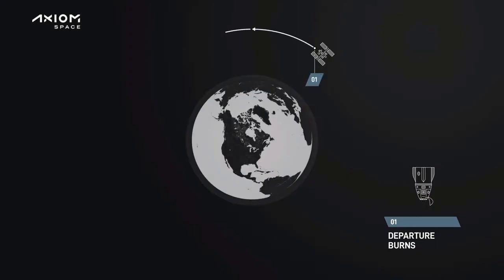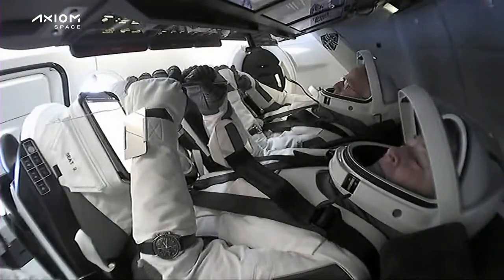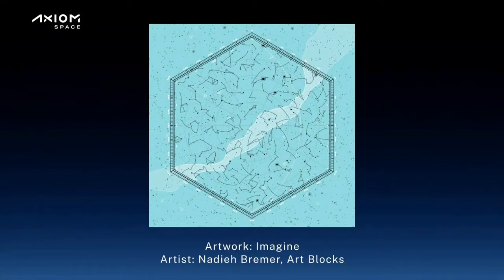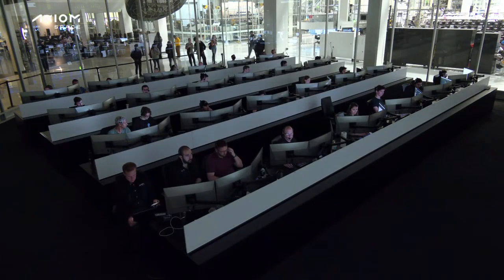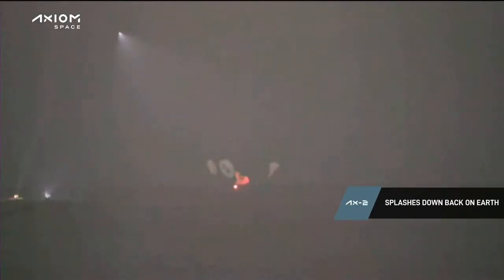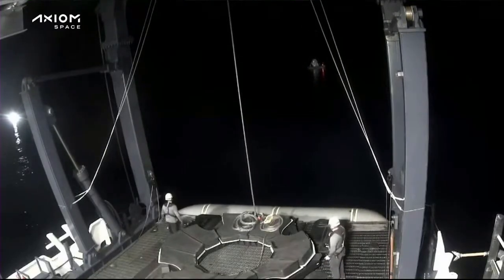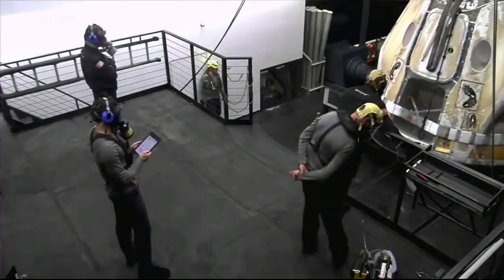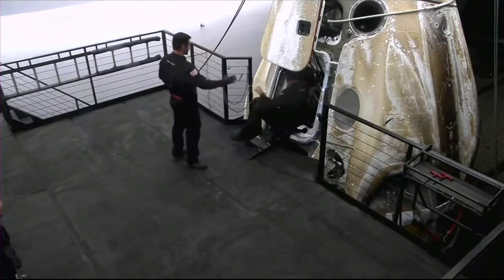Ax-2 Mission - Splashdown | SpaceX - Axiom Space